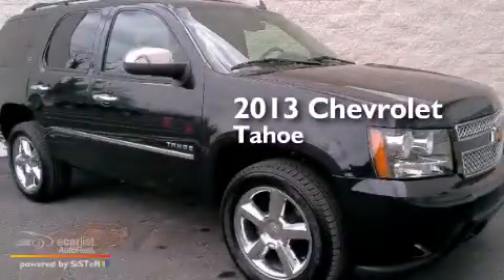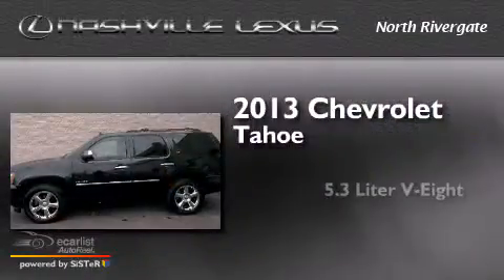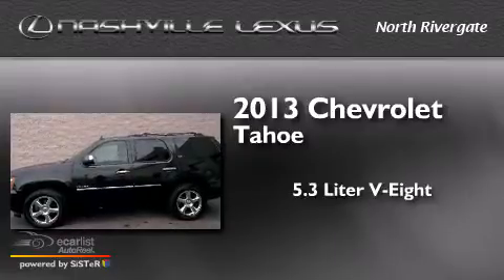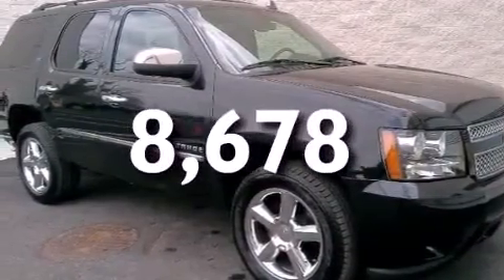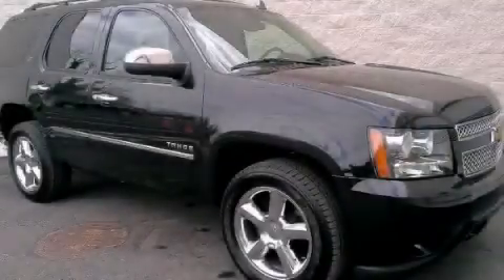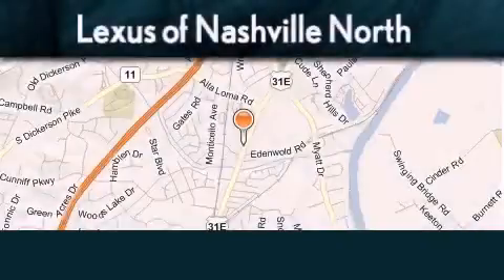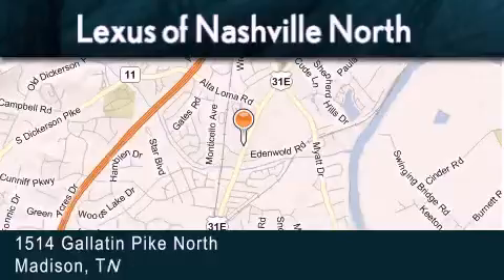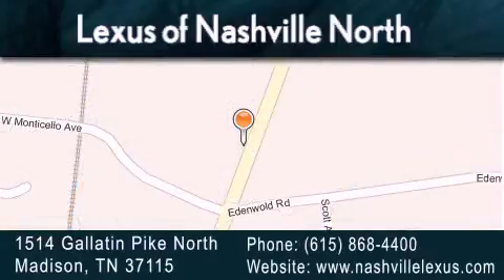2013 Chevrolet Tahoe Madison TN 37208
Year : 2013
 Make : Chevrolet
 Model : Tahoe
 Engine : 5.3L Vortec 1000 V8 SFI Flex-Fuel Engine
 Trans . : Automatic
 Exterior : Black
 Miles : 8,678
 Interior : Black
 Stock : B144L05A

 Used 2013 Chevrolet Tahoe Madison TN